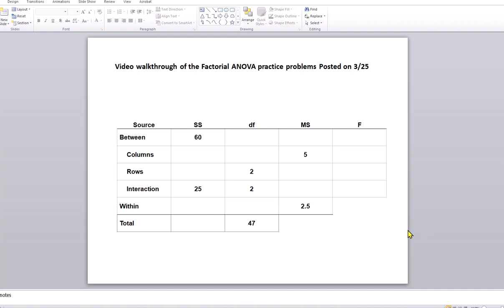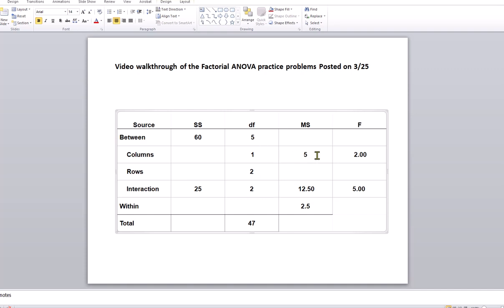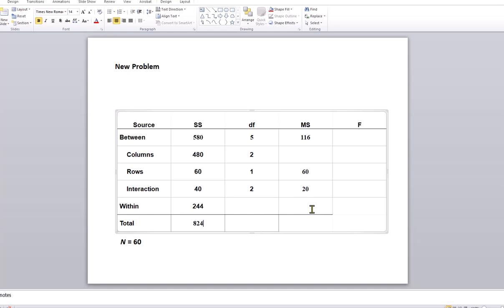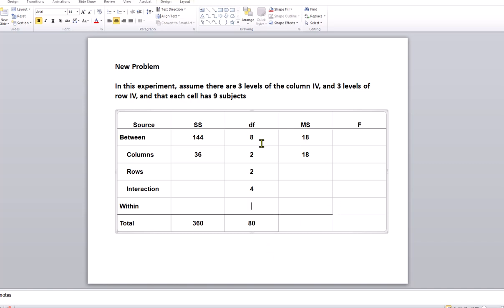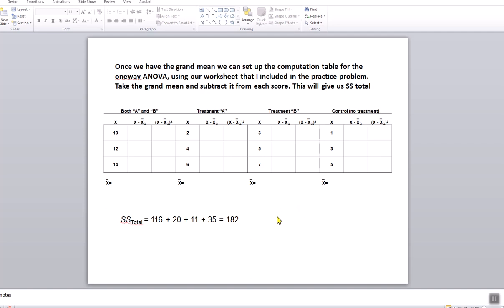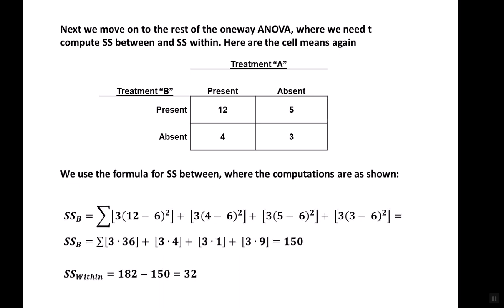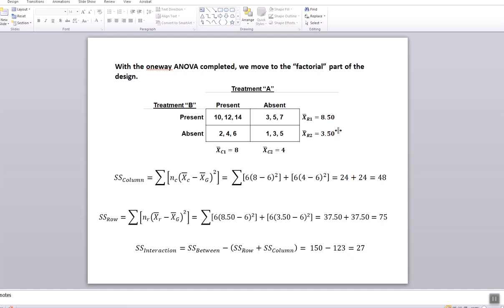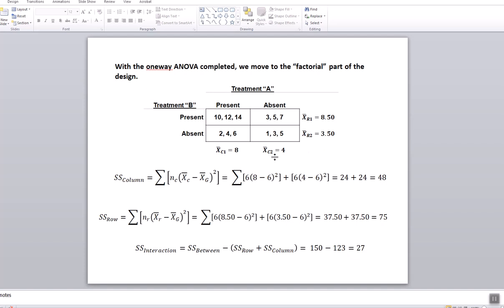Factorial ANOVA Homework 3 25